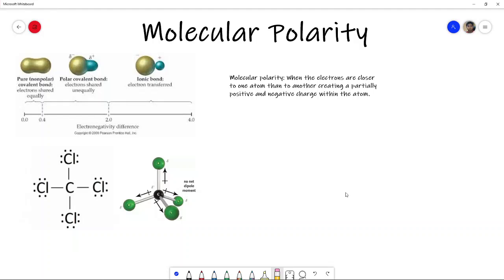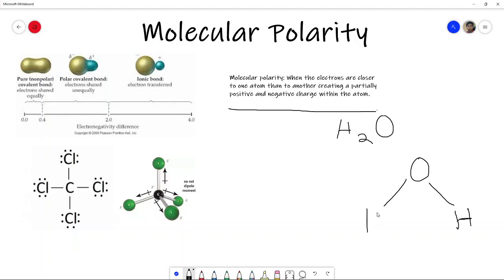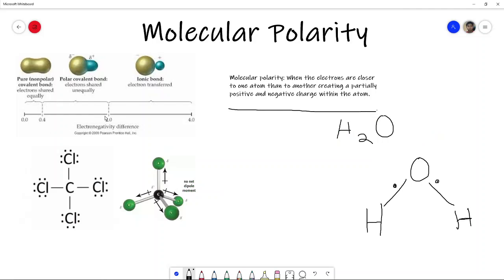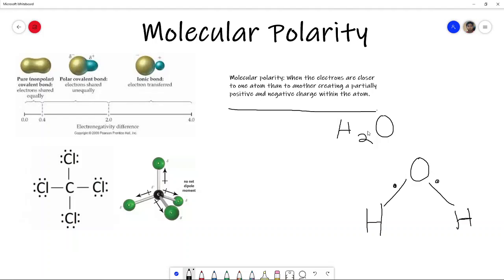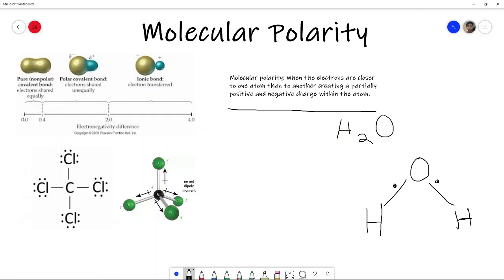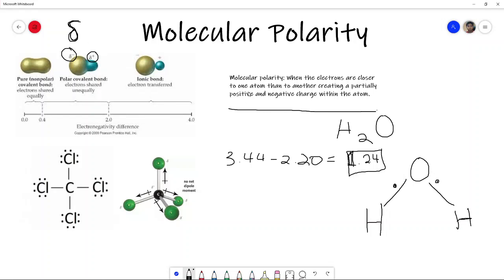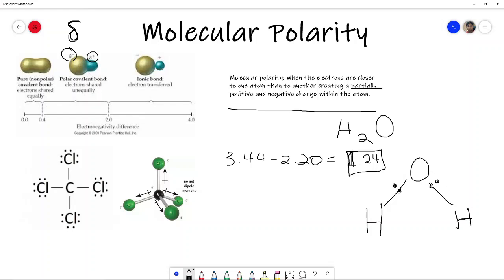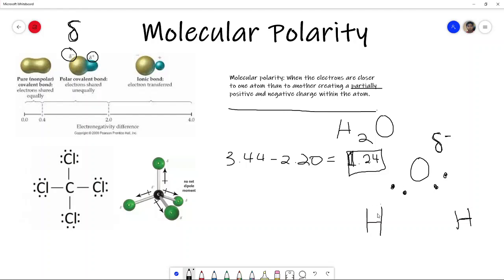Molecular Polarity (Polar Bonds)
In this video we will be learning about molecular polarity and focusing on polar bonds, a form of covalent bonds.